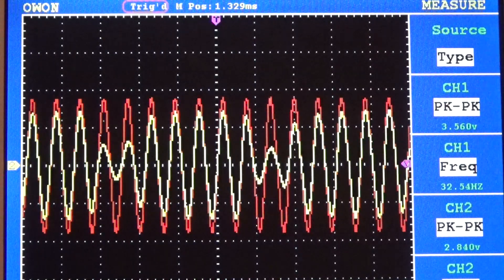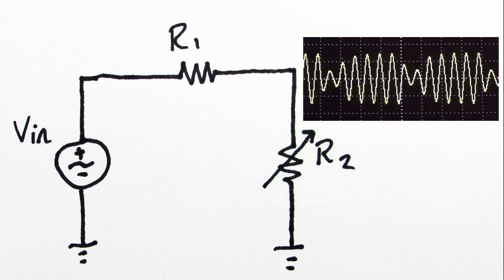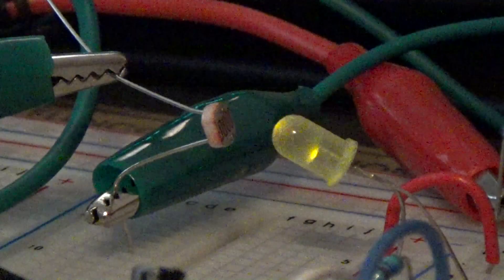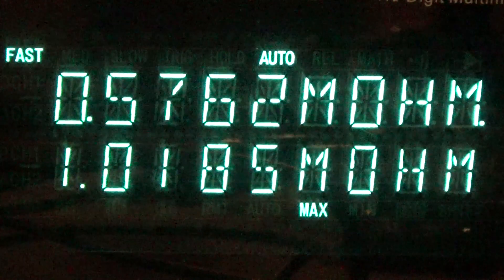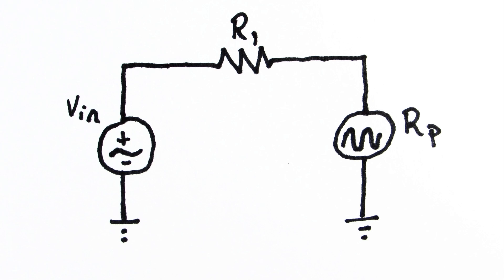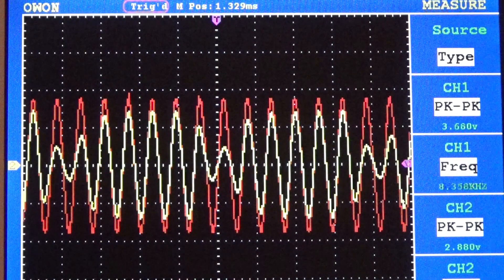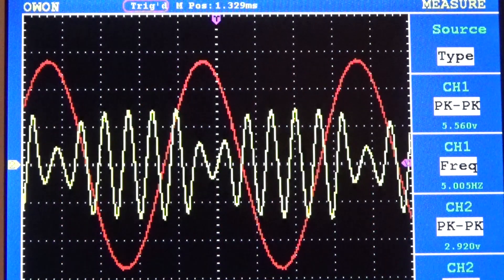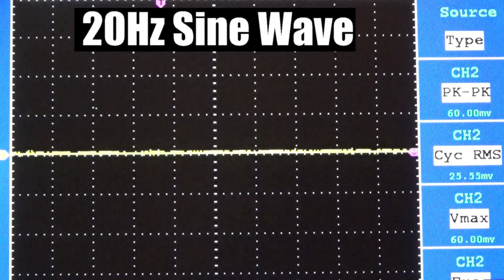Design A Tremolo Guitar Effect Pedal - Using LED and Photoresistor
In this video we take a look at the Tremolo Guitar pedal. Using a Photoresistor aka Light Dependent Resistor (LDR) we can create and control this smooth effect!